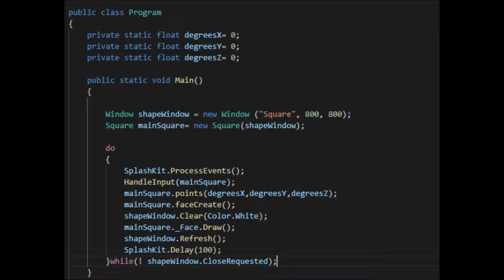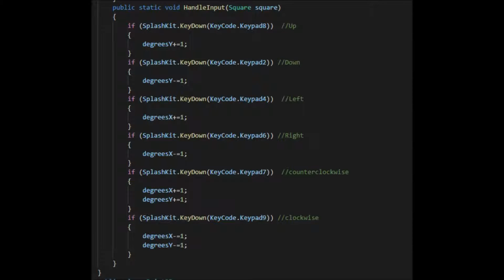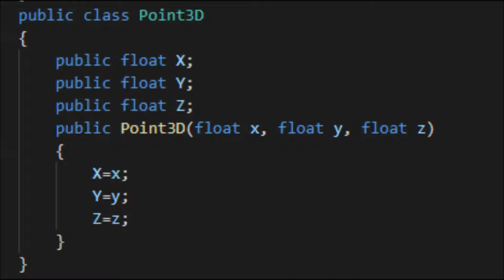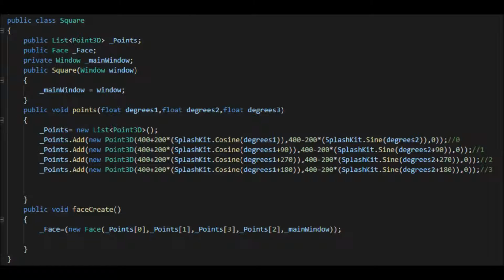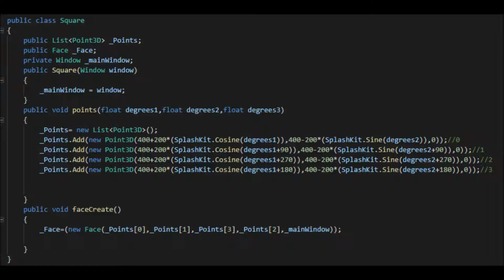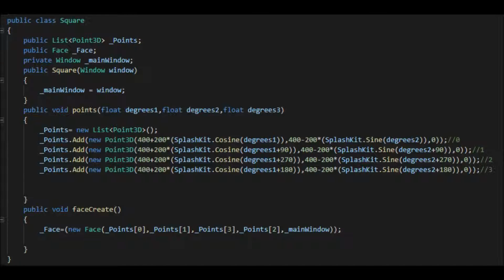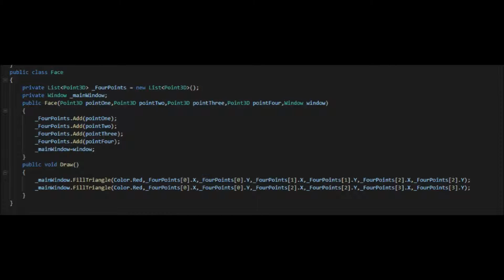sit232 redo project